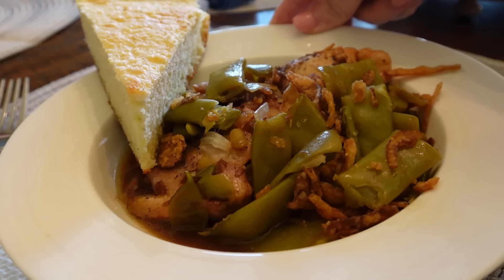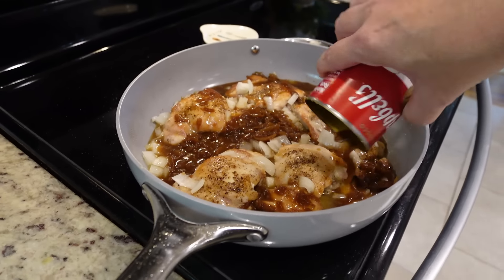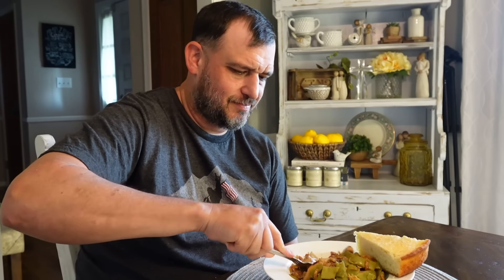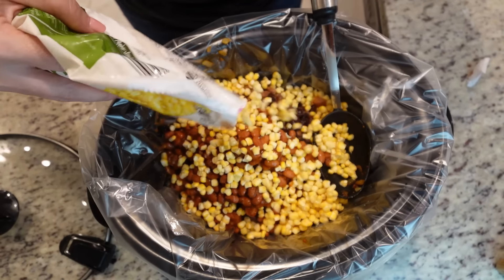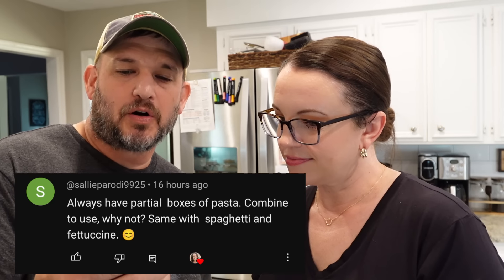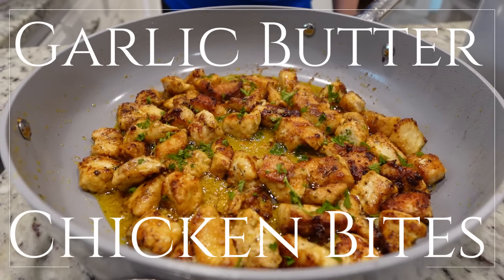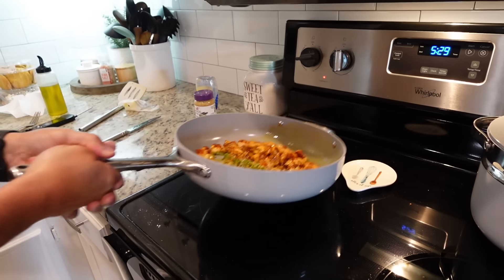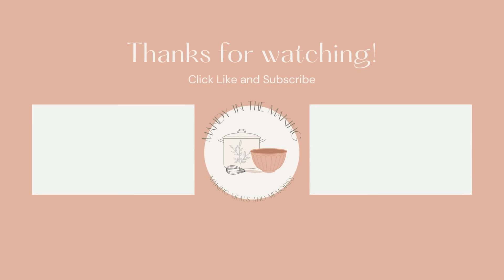⭐OUR FAVORITE⭐3 Dinners!! You've GOT to Try These Recipes!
We try so many new recipes that we rarely get to make our favorites again.  So today, that's exactly what we are doing. We remade 3 of our favorite recipes and brough y'all along!

0:00 Hey y'all
0:37 Marvette's French Onion Chicken
2:37 Common Tater is BACK!
4:35 Southwest Tex Mex Chili
8:41 Second Common Tater
10:28 Garlic Butter Chicken Bites

BEST COFFEEMAKER EVER!! (CARAFE & K-CUPS)